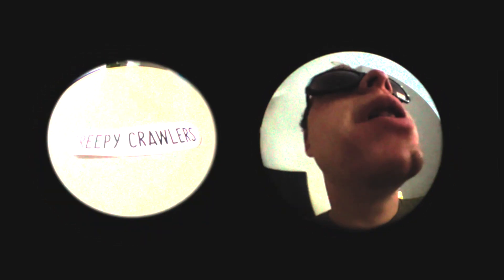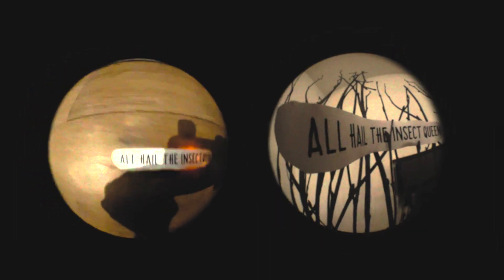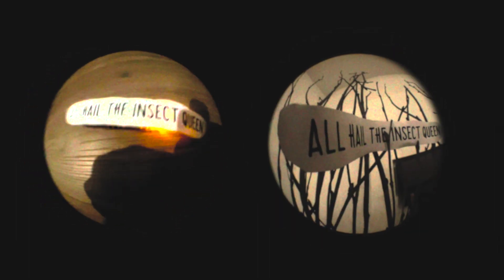CREEPY CRAWLERS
A bug or two